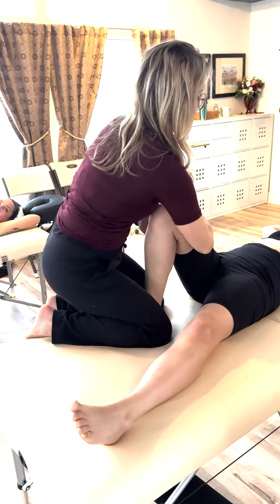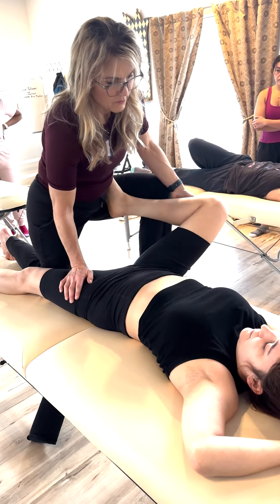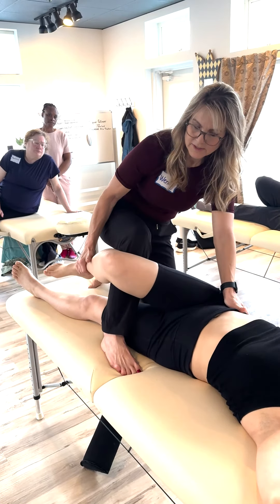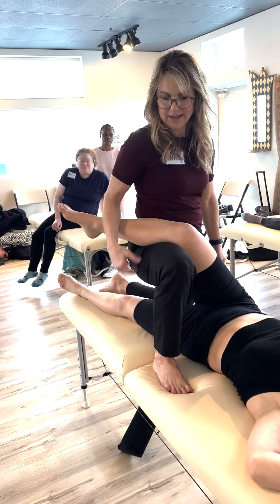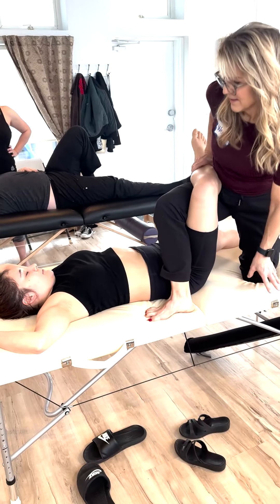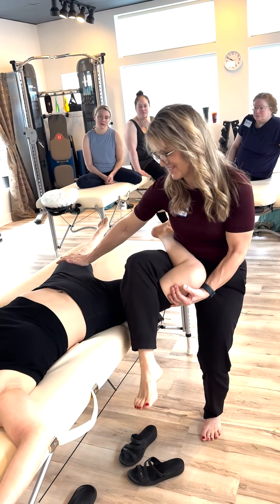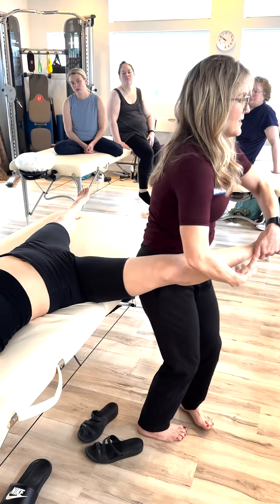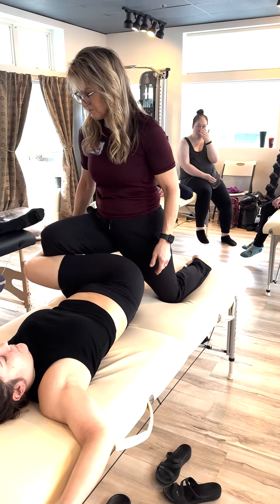Wendy Lavin, PT - Teaching a Table Thai Massage Step Over Technique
Wendy Lavin, PT, teaching some techniques at our Table Thai Massage and Dynamic Stretching class in Seattle.

To learn more about my thoughts on massage or possible availability, go